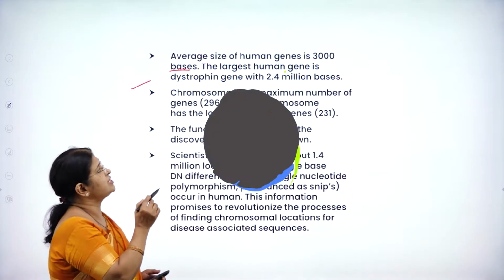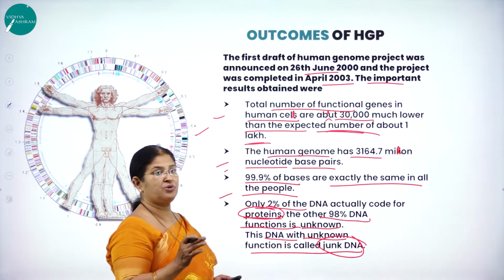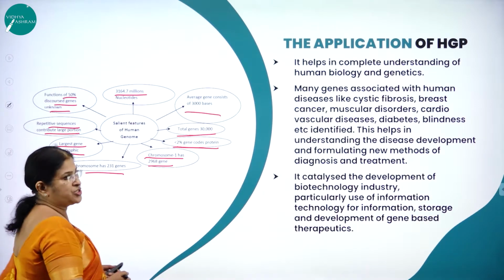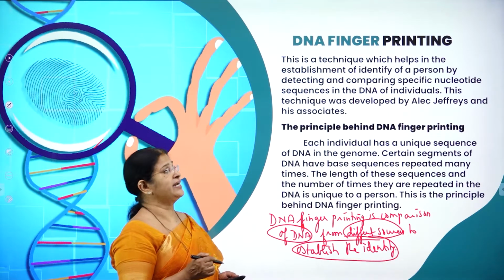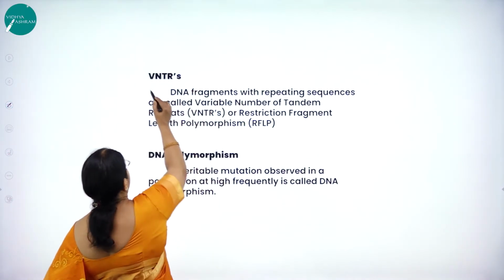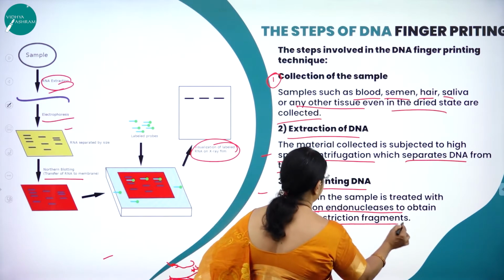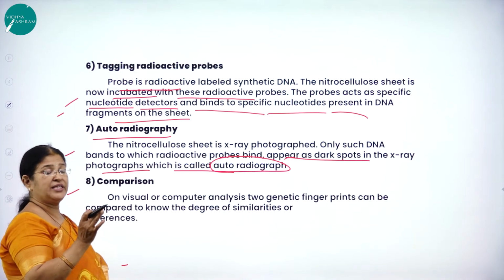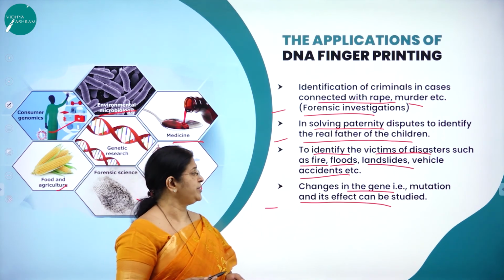DAY 94 | BIOLOGY | II PUC | MOLECULAR BASIS OF INHERITANCE | L9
Class : II PUC
Stream : SCIENCE
Subject : BIOLOGY
Chapter Name : MOLECULAR BASIS OF INHERITANCE
Lecture : 9